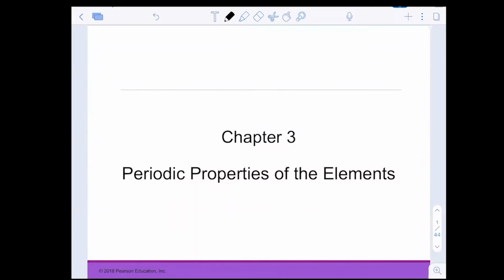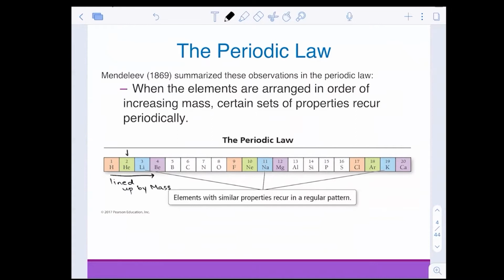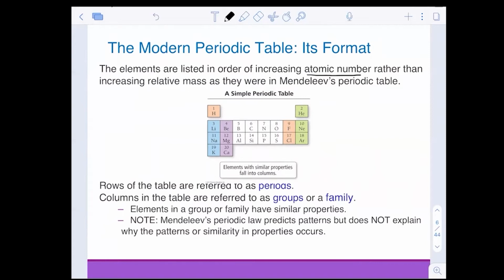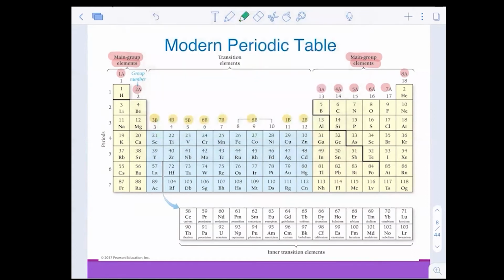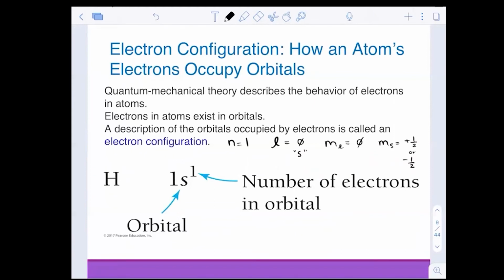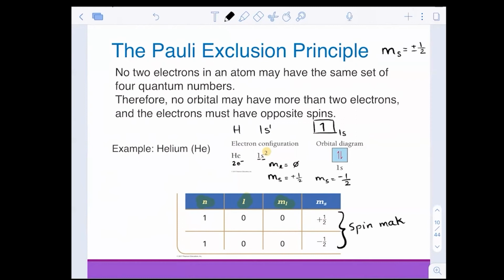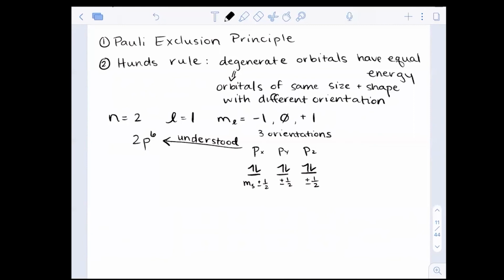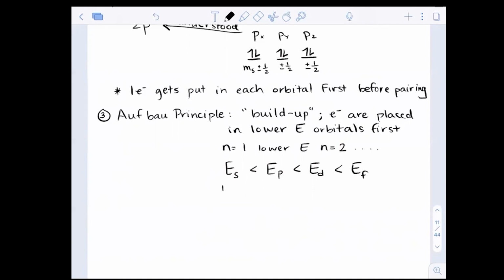GChem Chapter 3: Ptable and e- configurations